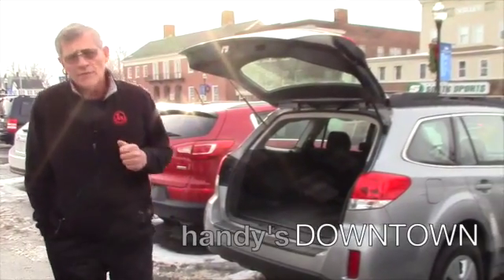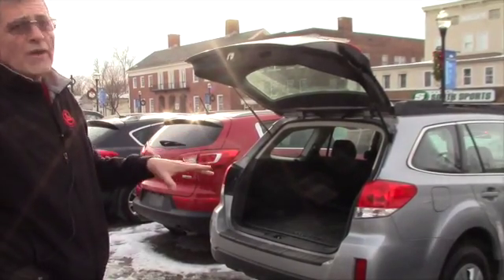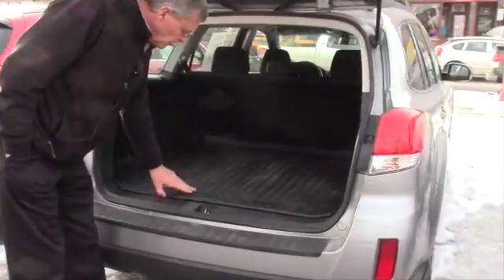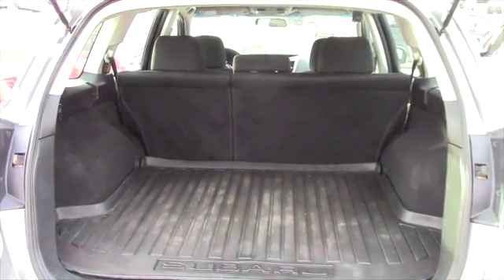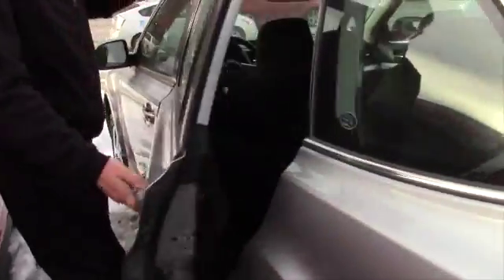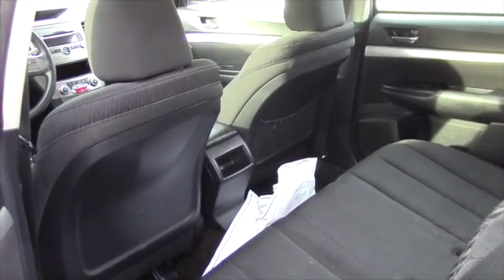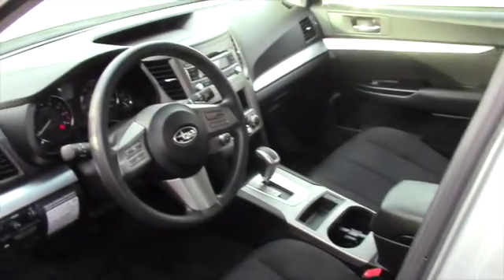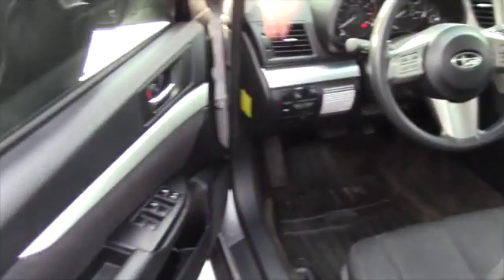Subaru Outback for Jessica from Mike